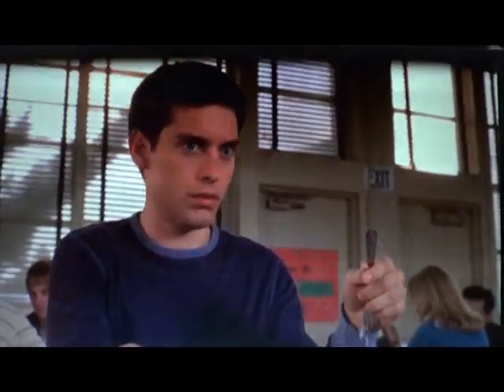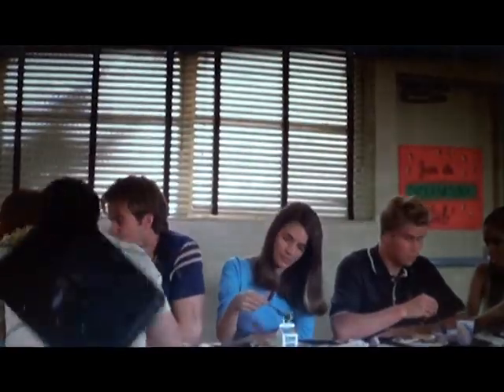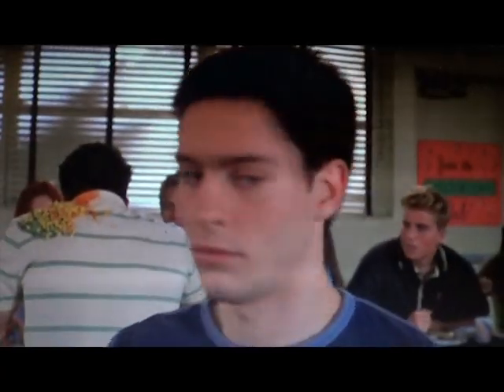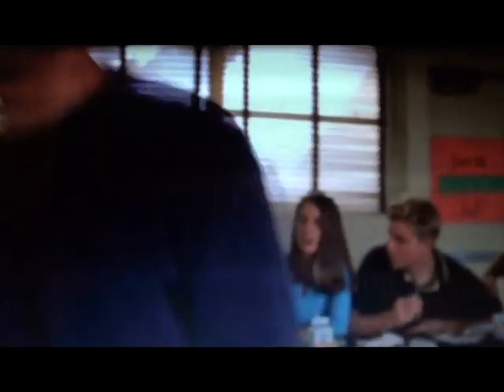Spider-man Lunch Tray Scene With Commentary.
This scene was recorded for use in an article I wrote for Cracked.com about movie scenes you won't believe didn't use CGI. Since no clip existed of any of the cast or crew discussing that this scene was realised without special effects or camera tricks, I recorded the director's commentary directly from the DVD.